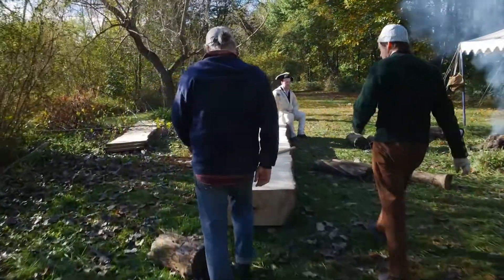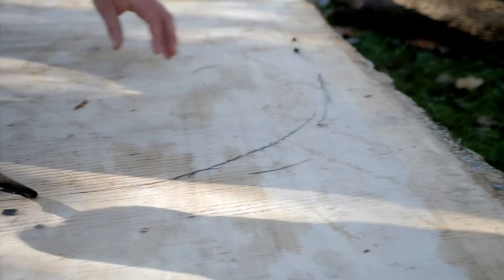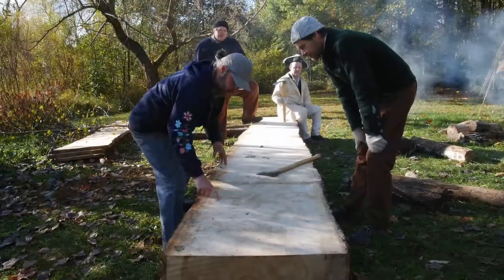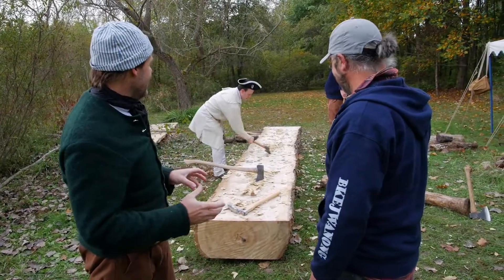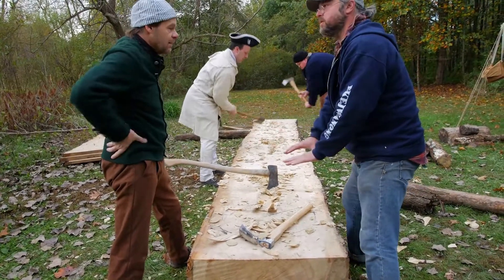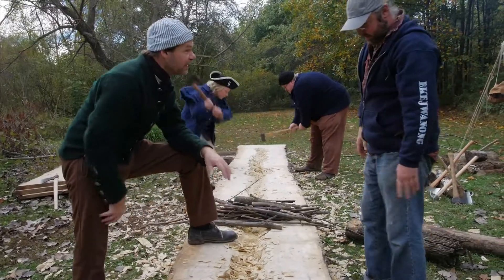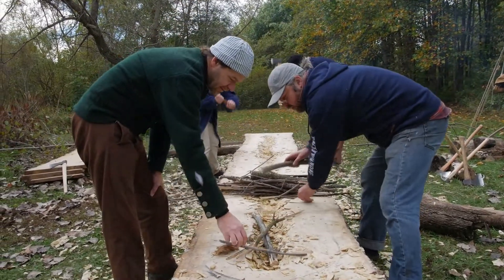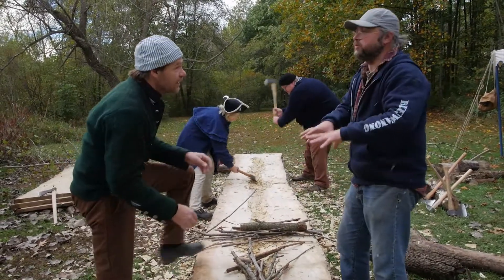Chopping and Burning - From Tree To Canoe